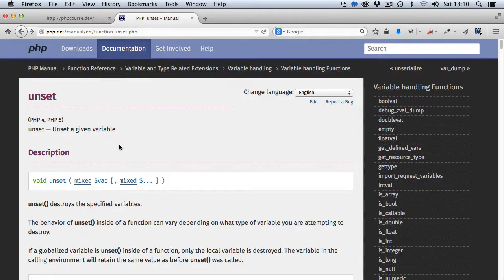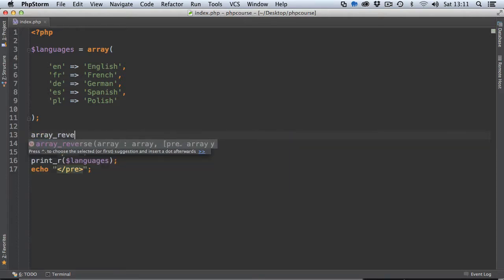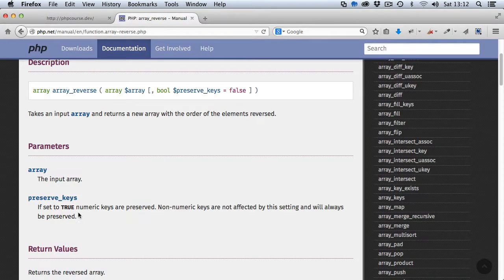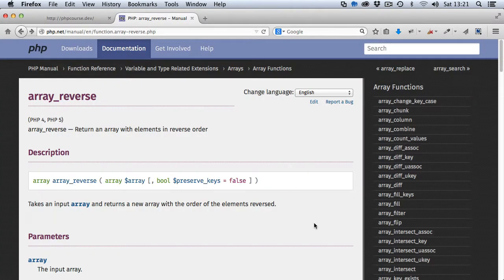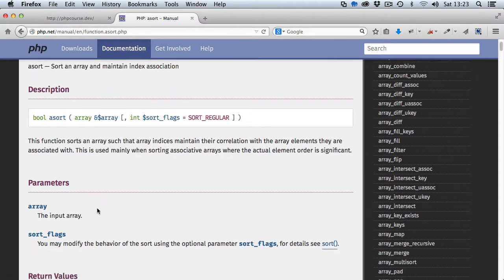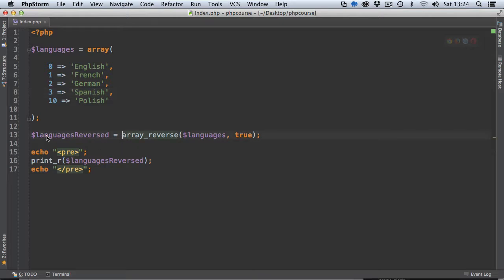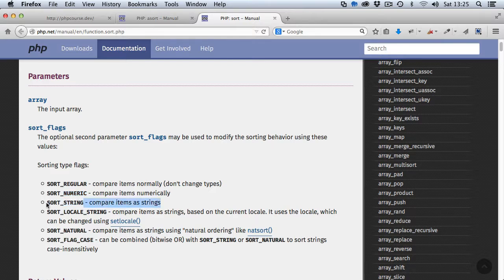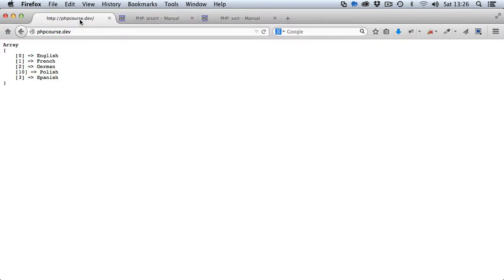04-06: Sorting arrays